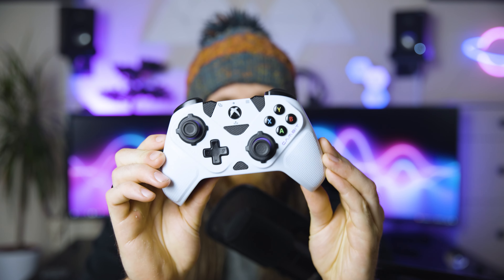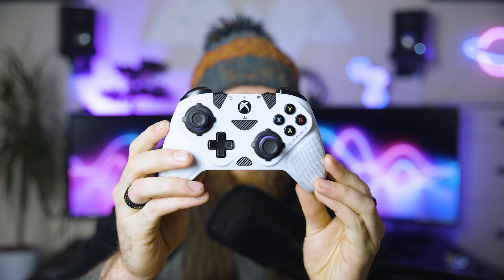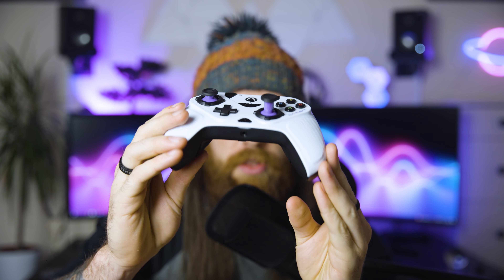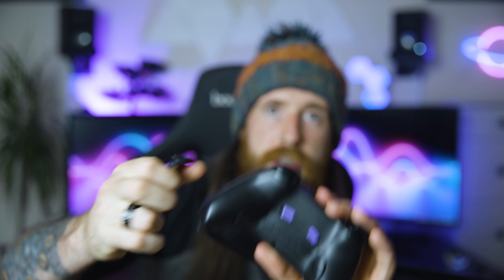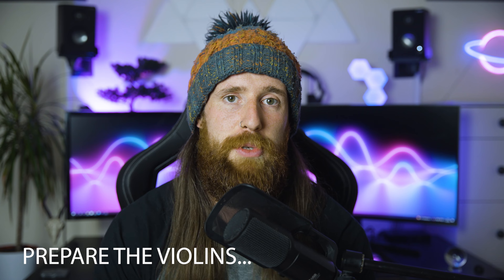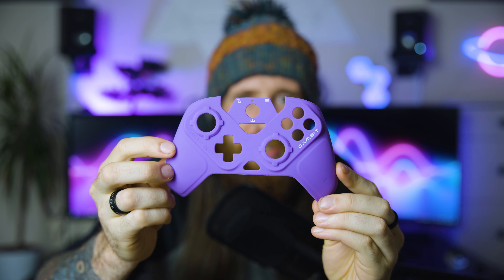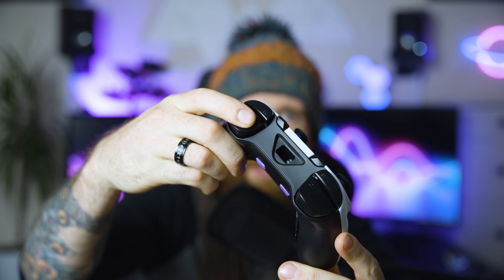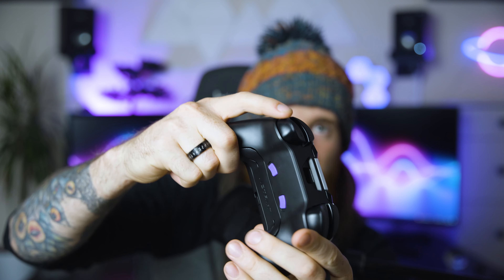THE BEST Controller for PC/XBOX GAMING, Victrix Gambit PRO on a budget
Here it is. Certified by me only, the best bang for your buck controller for gaming on PC/xbox you can currently get. Razer? No. SCUF? No. Dualsense? No. BattleBeaver? No. ITS THE VICTRIX GAMBIT!

I've wanted to take a look at this for a long time and finally got round to it. Here's my review and take on what I believe is the best controller for PC and Xbox currently for your money, the Victrix Gambit - Worlds Fastest gaming controller for PC and Xbox. THIS EVEN OUTDOES THE RAIJU FOR ME. GRRR.

Cons? Sure there's a couple. Pros? SO MANY. Unreal. Haven't had any correspondence with the company.

HERES THE LINK TO BUY

What's your take? Agree? Tell me why I'm wrong in the comments. I'll wait!

Camera - Sony a7iv
Lens - Sigma 35mm ART lens
Mic - Rode NT-USB
Edited in - Premiere pro

RGB floodlight

@sr2Media on TT, Insta and FB

Peace, Steven x